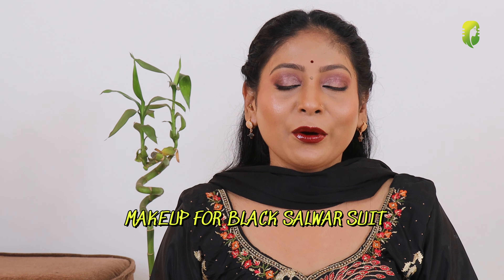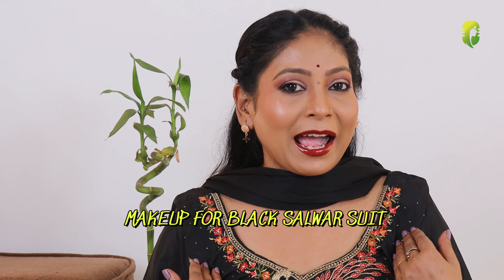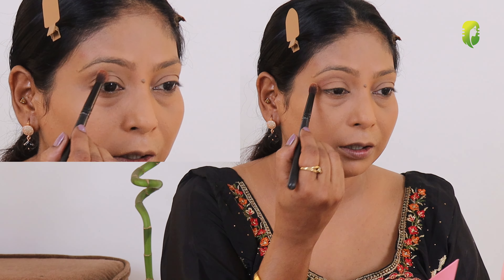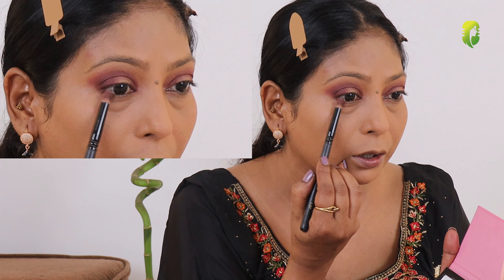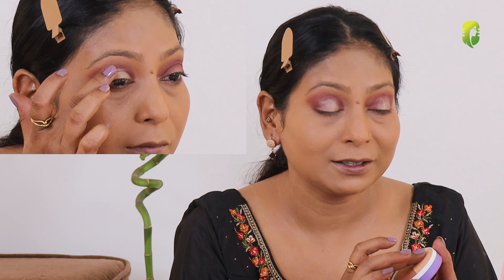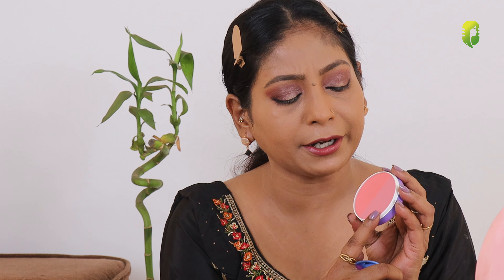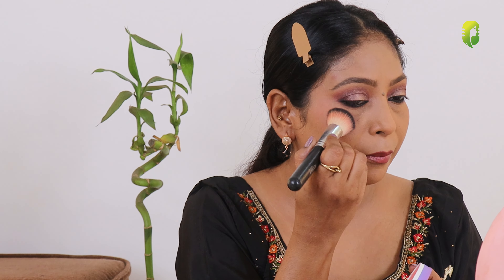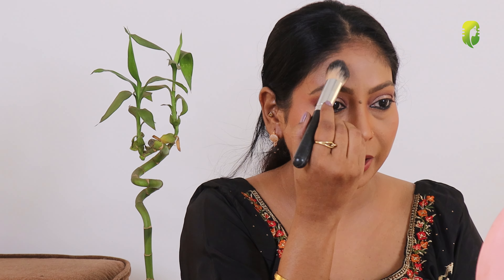Make up for black indian dress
I hope you liked this video, If you do then please hit like and subscribe to my channel for more good videos and stay connected with me on makeup talks with sharmistha